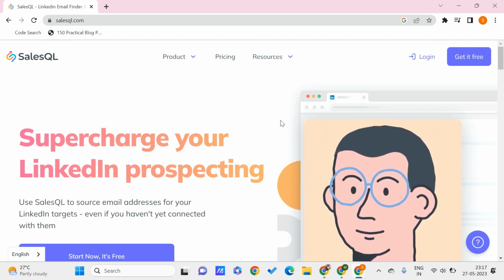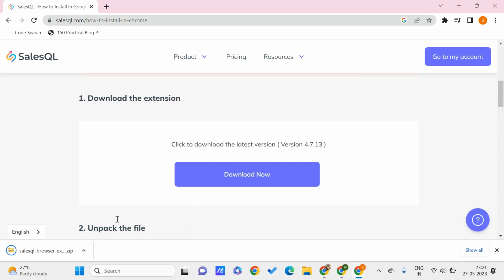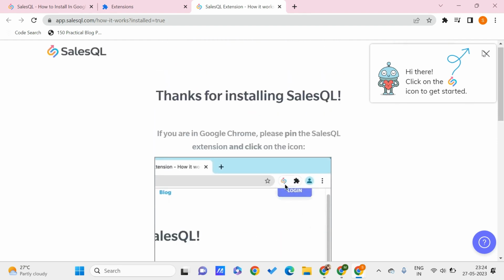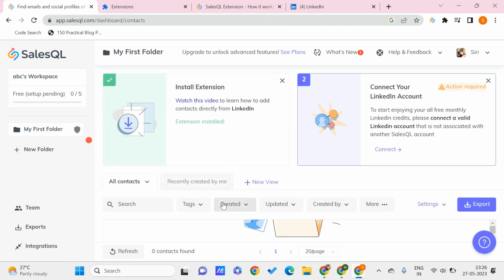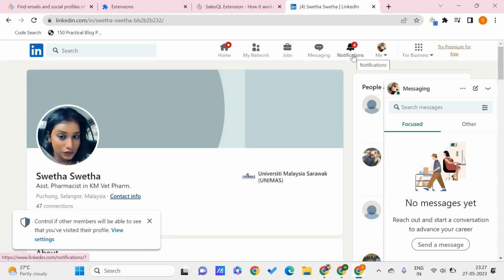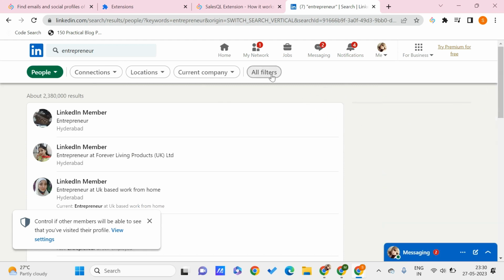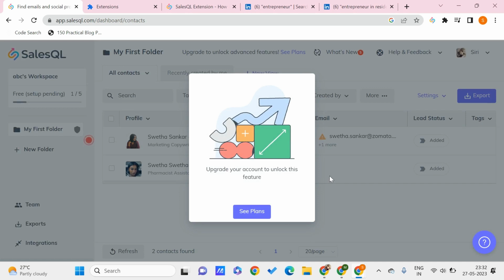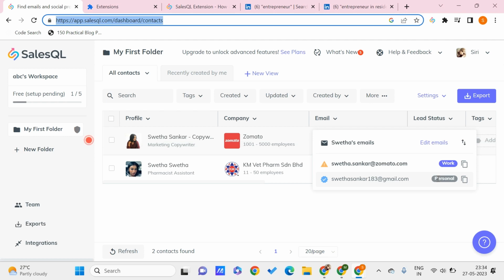How to Get Email Address of Anyone From Linkedin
1. Create an account on salesQL
2. Install Salesql browser extension
3. Connect Salesql with Linkedin
4. Collect email addresses of the Linkedin profiles you want
5. Get email addresses of multiple people at once

Follow the tutorial to know each step better.